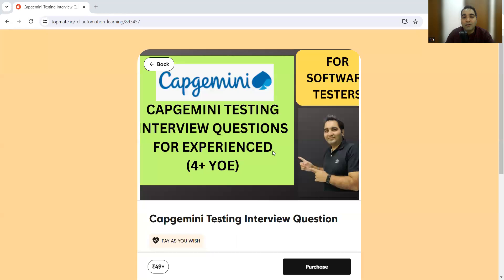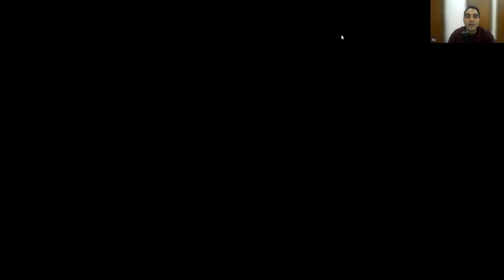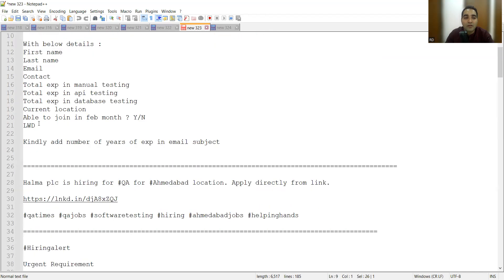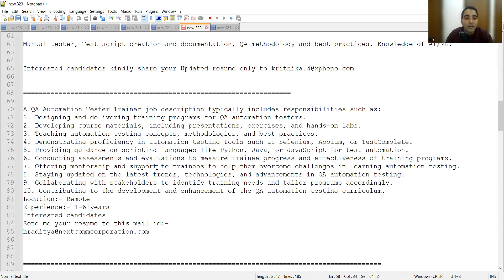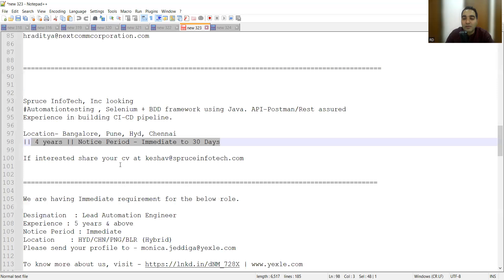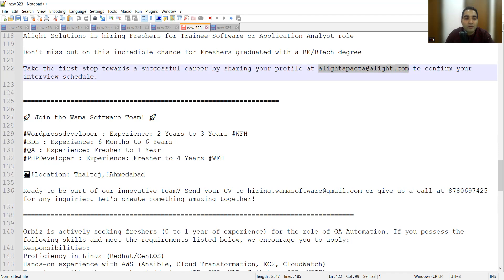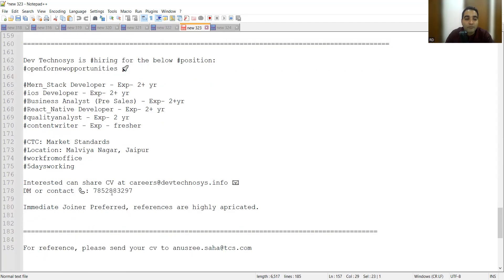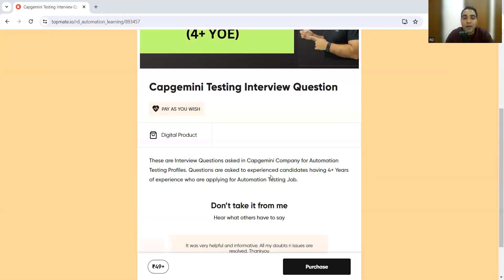WFH Testing Jobs | Manual Testing| Fresher Jobs| Rd Automation Learning